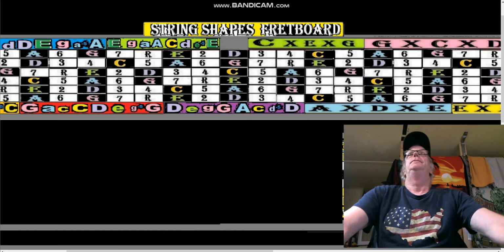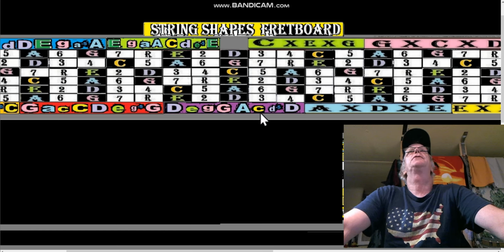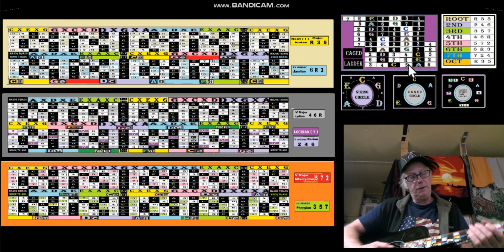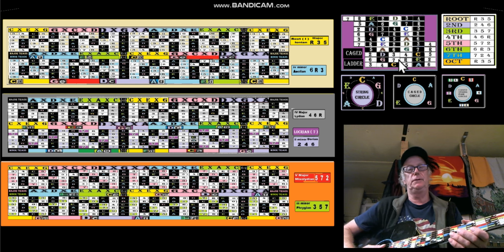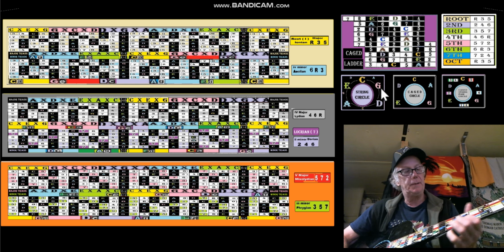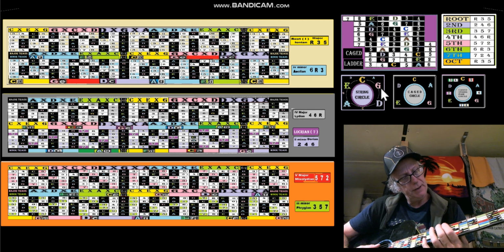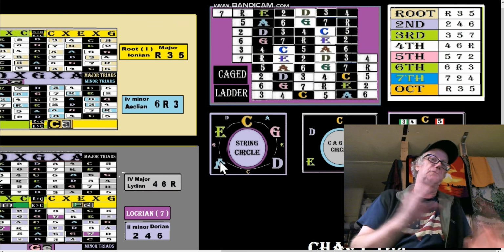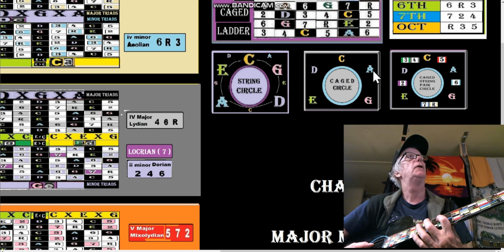Andys Free Guitar Charts Videos Lesson Chart 164 part 3 of 7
Todays Lesson (Happy Moon-Day!) covers our newest Chart #164
Parent Root Major / Relative Aeolian minor 6th fretboards made with String Shapes
Plus 4 directional string shape freedom of movement!

For full length videos and Full res charts:
add group number to url
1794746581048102